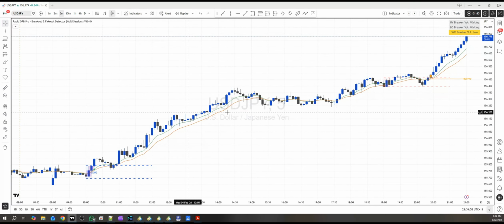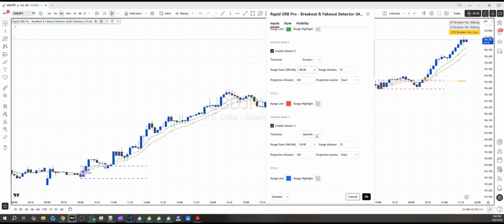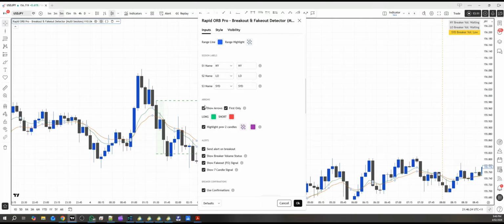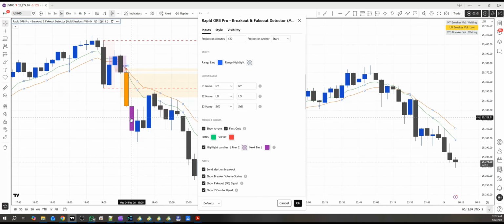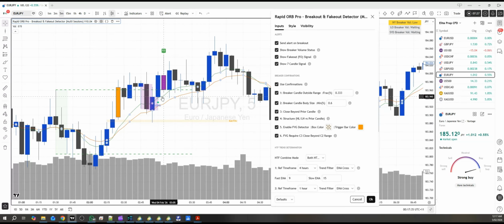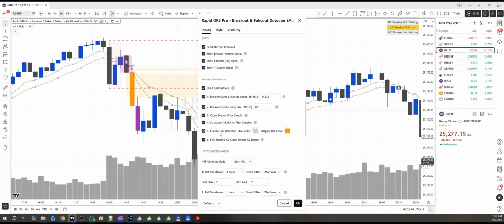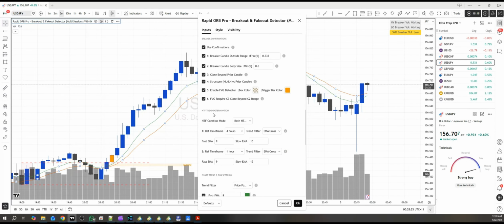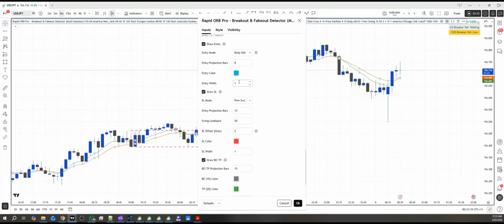This ORB Indicator Finds REAL Breakouts (Not Liquidity Traps)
Looking for an Opening Range Breakout (ORB) indicator that actually filters fakeouts and aligns with real market structure?

In this video, I break down Rapid ORB Pro, a professional-grade multi-session ORB indicator built for Forex, Futures, Indices, Crypto, and Commodities.

This is not a basic ORB box.
It’s a context-driven breakout system designed to reduce false signals and improve trade quality.

What This ORB Indicator Does

Rapid ORB Pro tracks opening ranges across multiple global sessions and evaluates breakouts using structure, momentum, trend alignment, and volume context.

Each session is handled independently and is fully Daylight-Saving-Safe (DST-safe) using explicit time zones.

Multi-Session Opening Range Breakouts

• New York, London, Sydney sessions
• Independent range windows and projections
• Clean, session-aware visuals
• Works across all assets and timeframes

Breakout Confirmation (No Wick Games)

A breakout is confirmed only when:

• The candle shows real body momentum
• Price closes beyond the prior candle’s range
• Structure aligns with the direction of the break

This helps eliminate weak or stop-hunt breakouts.

Fakeout (FO) Detection

If price breaks out and the very next candle closes back inside the range, a Fakeout (FO) marker appears.

This highlights liquidity traps and false momentum — helping traders avoid bad entries or manage exits quickly.

7-Candle Compression Signal

When price stays inside the opening range for 7 consecutive candles, a “7” marker prints.

This often signals volatility compression and warns that an expansion move may follow.

In-Range Fair Value Gap (FVG) Detector

The indicator detects 3-candle Fair Value Gaps that:

• Originate inside the ORB range
• Complete outside the range
• Optionally require the final candle to close beyond the middle candle’s range

Each FVG is drawn forward to monitor price reaction.

Advanced Trend Filters (Multi-Timeframe)

Trend logic is a three-layer system:

• Higher-Timeframe Filter #1 (e.g. 4H)
• Higher-Timeframe Filter #2 (e.g. 1H)
• Chart-Timeframe Trend Filter

You can choose EMA Cross or Price Position modes, and decide whether both HTFs must agree or either HTF is enough.

HTF values are frozen until the higher timeframe candle closes — no flicker, no repaint.

Trade Suggestion Framework (Optional)

When enabled, the indicator automatically plots:

• Entry suggestion
• Stop-Loss (previous candle or previous swing)
• Break-Even (1R)
• Take-Profit (2R)

All lines expire automatically to keep charts clean.

Visual Enhancements

• Highlights the two candles before a breakout
• CME reset vertical marker for futures traders
• Clean, professional chart output

Who This ORB Is For

✔ Intraday traders
✔ Scalpers
✔ Futures traders (CME)
✔ Forex & index traders
✔ Traders who want structure-based ORB, not noise

Final Notes

All features are optional.
This tool is designed for context-driven decision-making, not signal spamming.

Backtesting and proper risk management are always recommended.

Trading involves risk — always test before live execution.